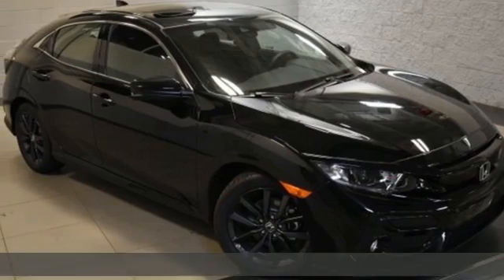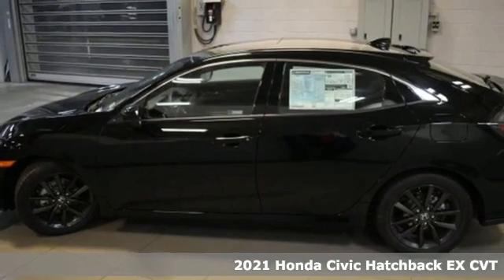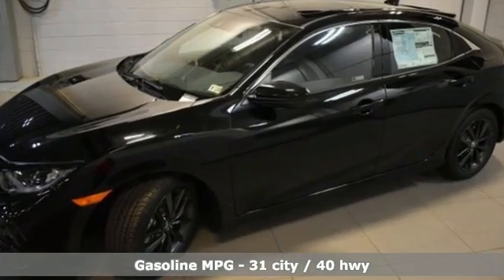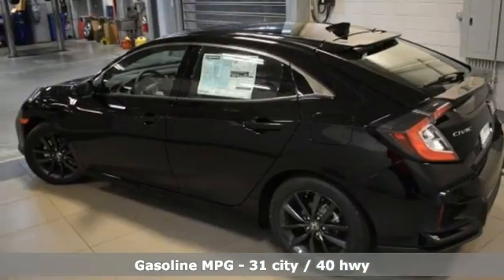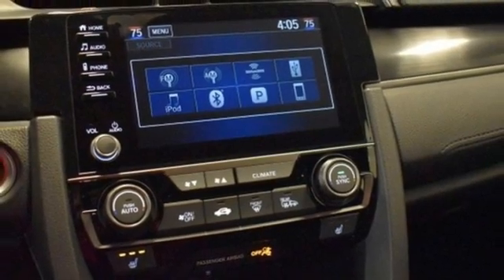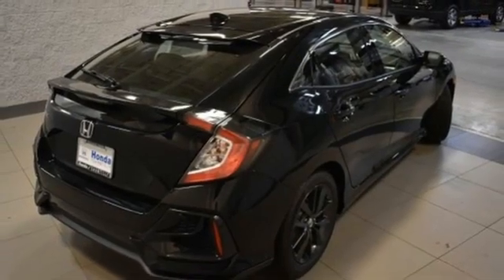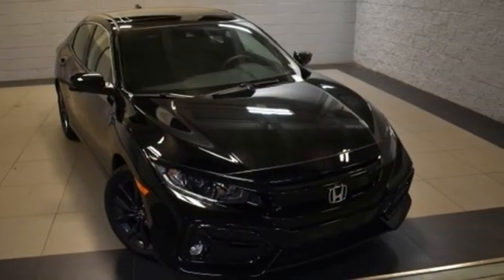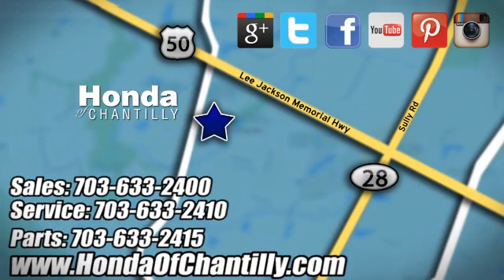New 2021 Honda Civic Manassas Chantilly, DC HCMU210225 - SOLD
Year: 2021
Make: Honda
Model: Civic
Trim: EX
Engine: 1.5L I4 DOHC 16V
Transmission: CVT
Color: Black
Interior: Black
Stock #: HCMU210225
VIN: SHHFK7H64MU210225
Crystal Black Pearl 2021 Honda Civic EX CVT 1.5L I4 turbocharged DOHC 16Vbrbrbr31/40 City/Highway MPG We make every effort to provide accurate information but please verify options and price with management before purchasing. All vehicles are subject to prior sale. All financing is subject to approved credit. Dealer installed options are additional. Stock photo colors, options and trim levels may vary. Not responsible for typographical errors. Published price subject to change without notice to correct errors and omissions or in the event of inventory fluctuations. Vehicles may be in transit to dealer. Vehicle photos may not match exact vehicle. Please call to confirm availability status. All prices exclude taxes, title, license, and a $899 documentation fee. Model tested with standard side airbags (SAB). Government 5-Star Safety Ratings are part of the National Highway Traffic Safety Administration (NHTSA). New Car Assessment Program **Based on model year EPA mileage ratings. Use for comparison purposes only. Your mileage will vary depending on driving conditions, how you drive and maintain your vehicle, battery pack age/condition, and other factors.

Address:
4175 Stonecroft Boulevard